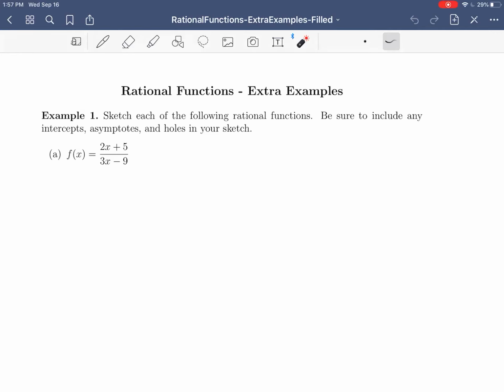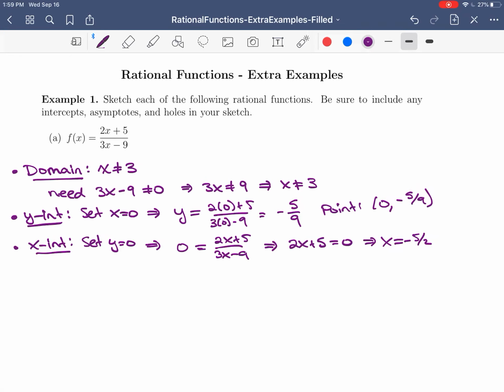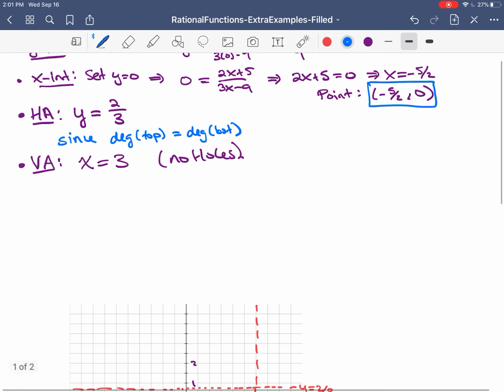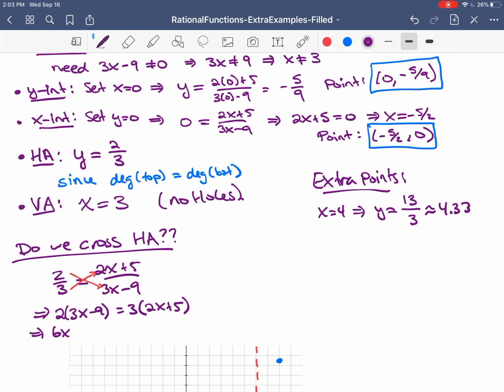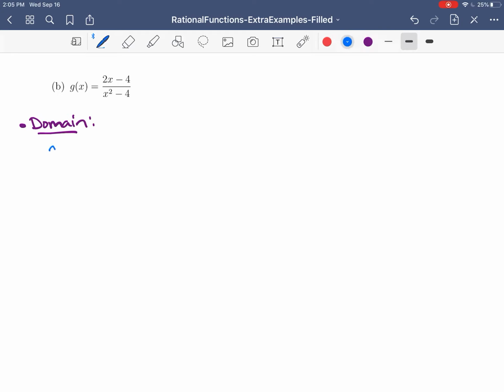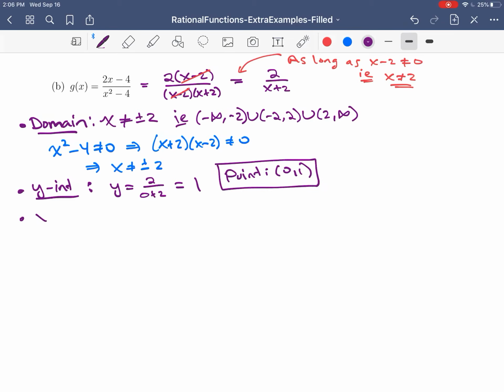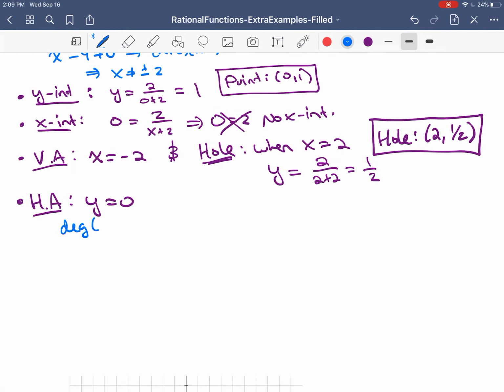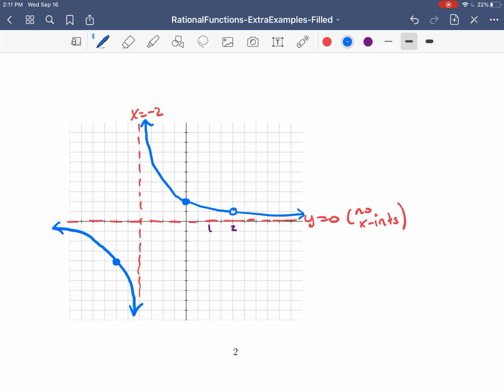Math 108 — Precalculus Review - Rational Functons - Extra Examples